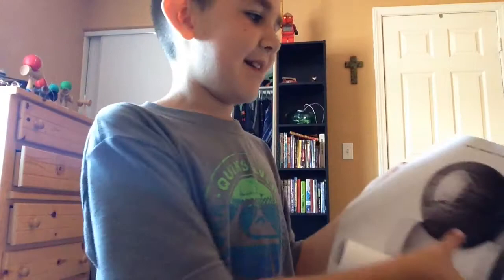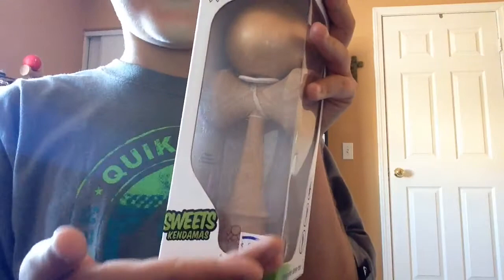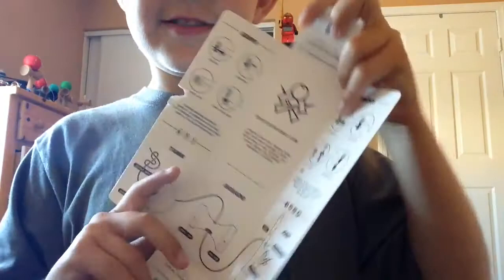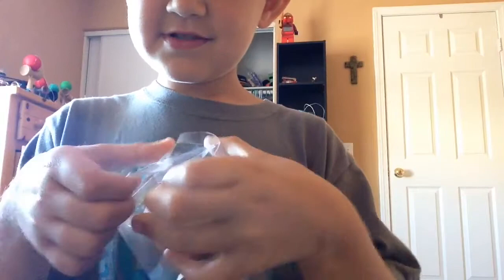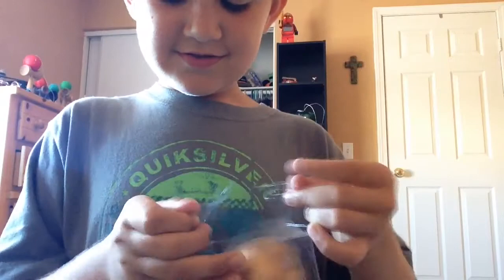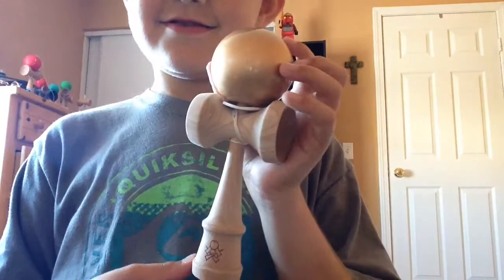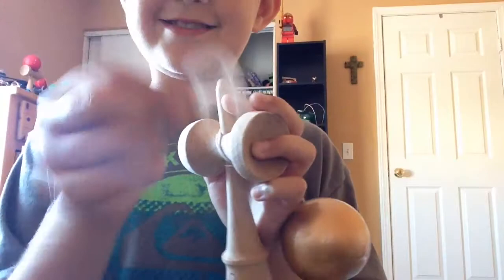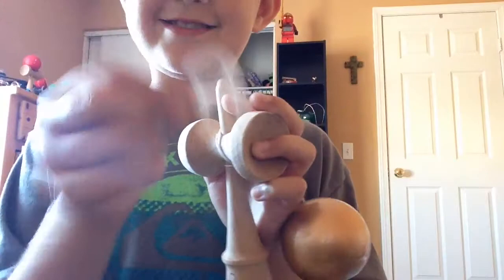Kendama review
Hey guys this is my first video no hate comments please Enjoy!